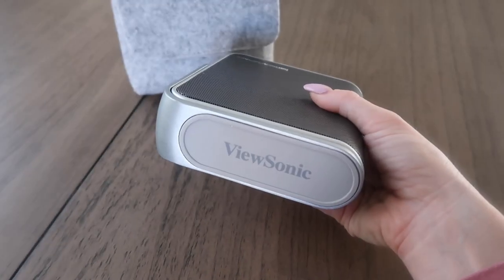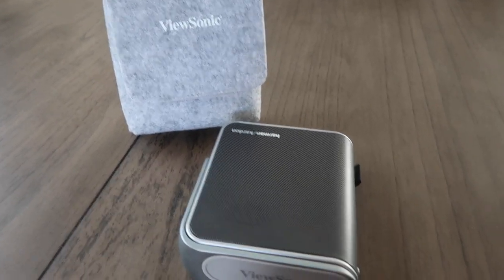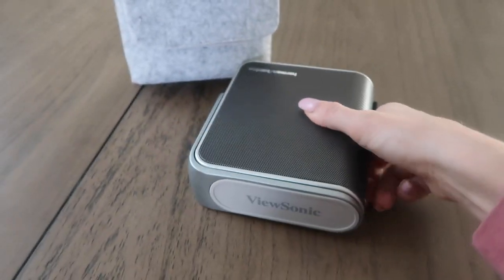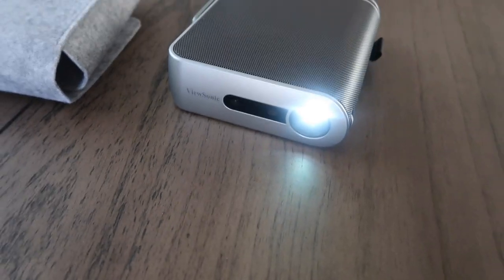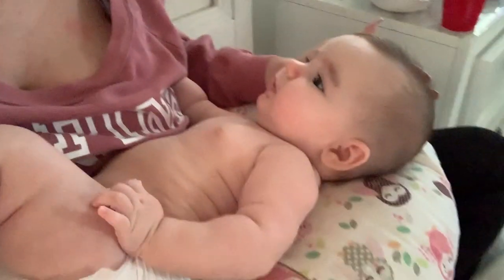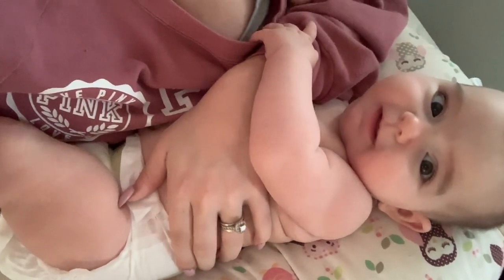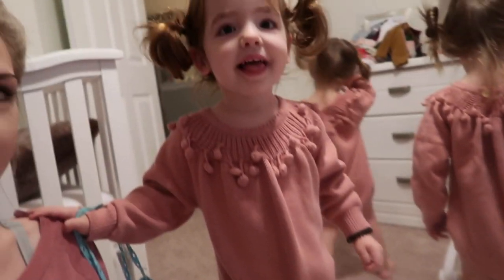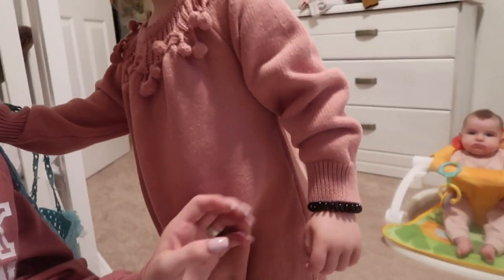DO I WANT MORE?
I hope you guys enjoyed todays video.